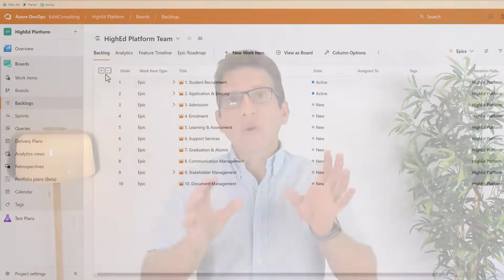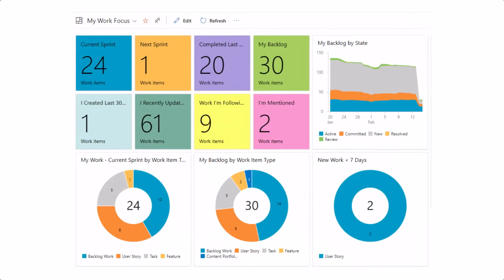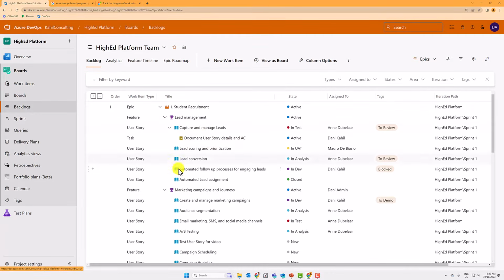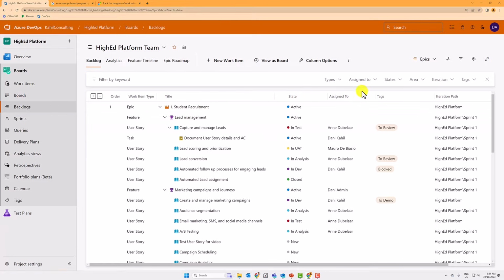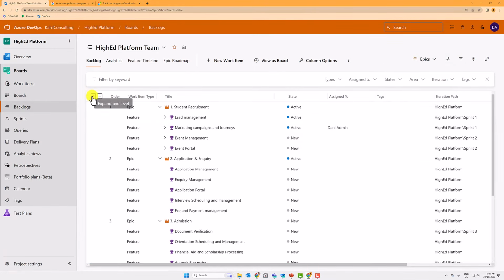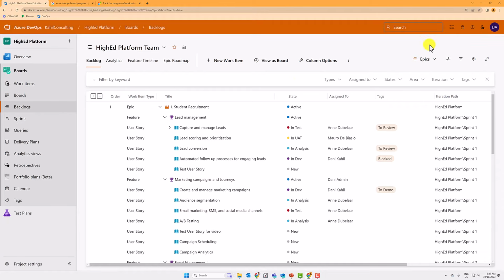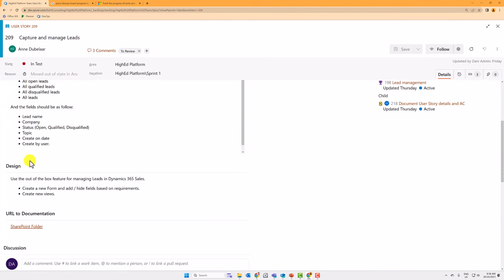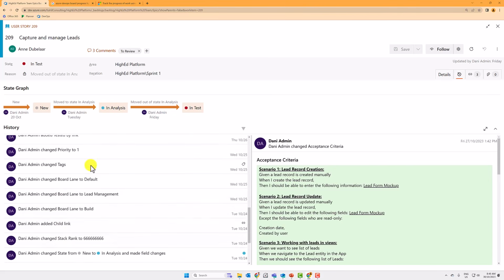Azure DevOps - What is the PRODUCT BACKLOG and how to use it to manage Project Requirements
Today, we're diving into Product Backlog management, and how a tool like Azure DevOps Boards can bring clarity to your project when creating and managing a Product Backlog.

I have been using Azure DevOps for years on most of my Dynamics 365 or Power Platform projects. I hope that by the end of this video, you'll be as excited as I am about creating and managing a Product Backlog in Azure DevOps Boards.

OUTLINE
0:00 Intro
0:29 What is the Product Backlog
1:26 Azure DevOps Boards vs Excel
2:59 The Product Backlog in Azure DevOps Boards
4:30 Product Backlog Columns
5:34 Progress of items
6:20 Filtering of items
6:43 Creating items
7:57 Drag and dropping or ordering items
8:20 Viewing item details
9:00 Discussing items
9:43 Item history of changes

Using my step-by-step process, I help leaders understand the right business problems to solve and ideate, design, prototype and test viable IT solutions using Microsoft Applications and the Power Platform.